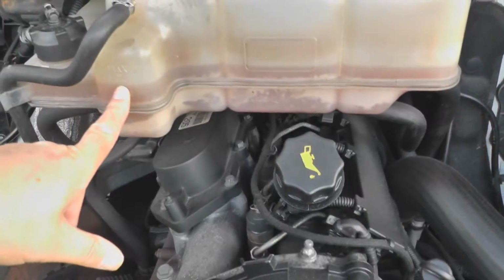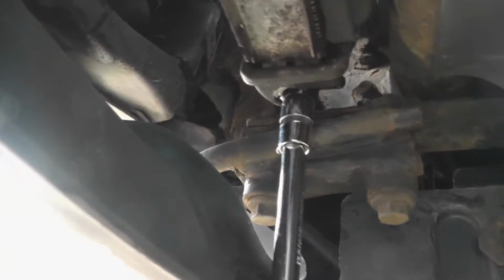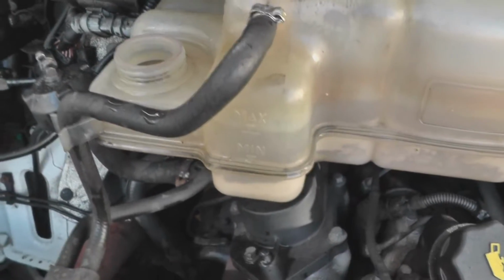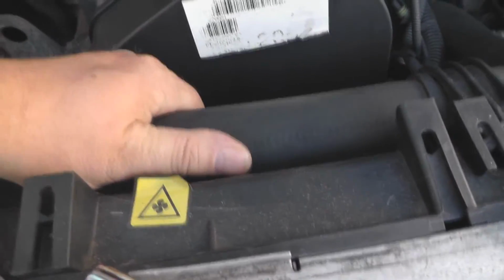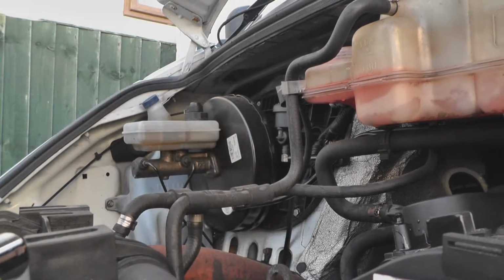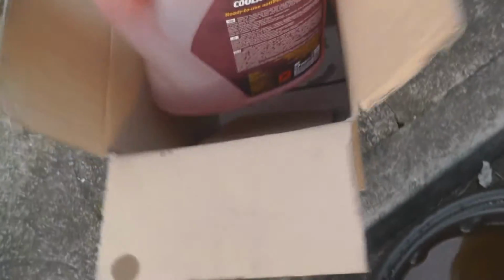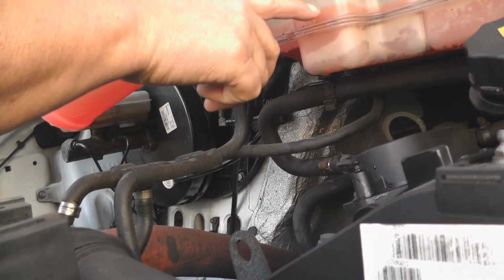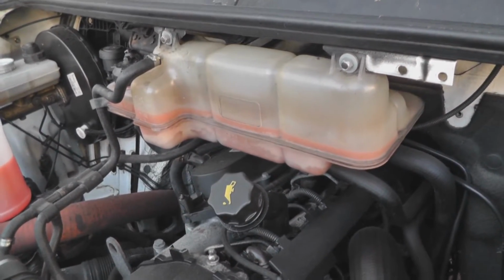Iveco Daily - Campervan Maintenance -Changing Coolant